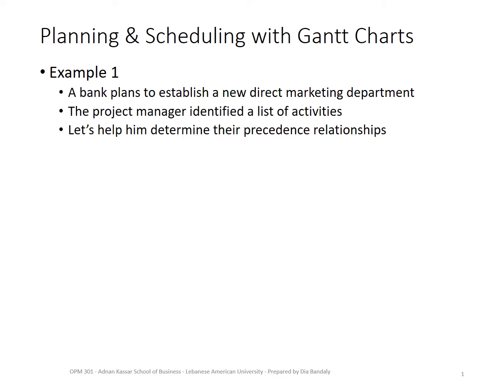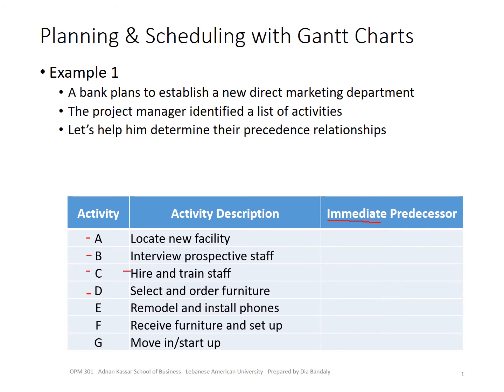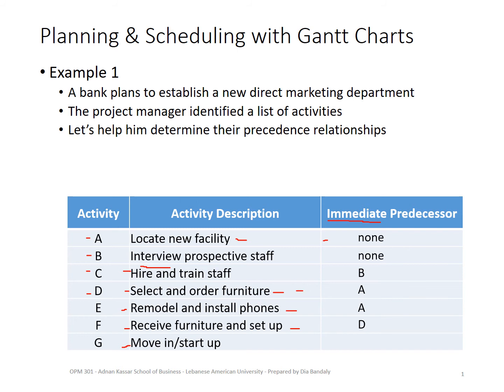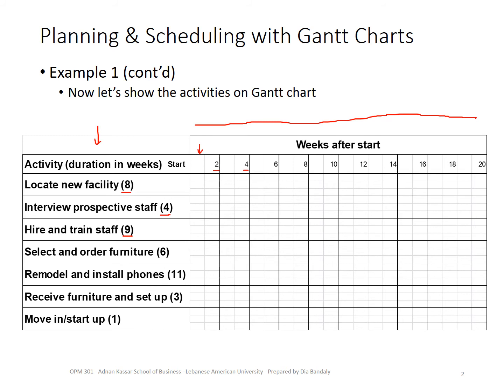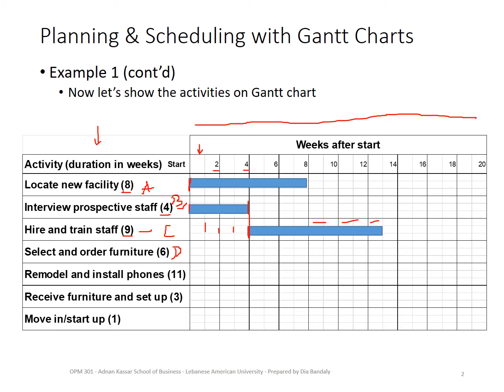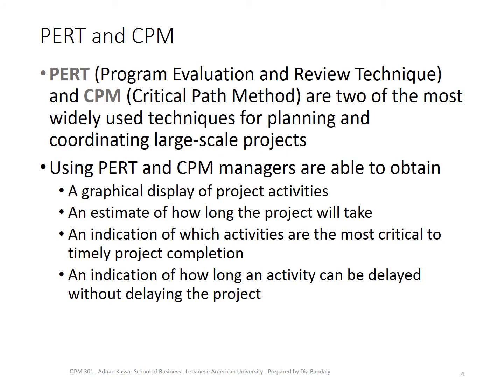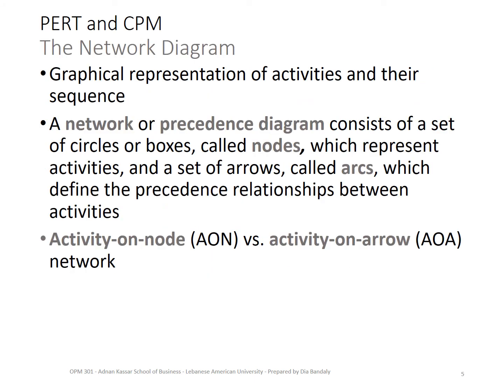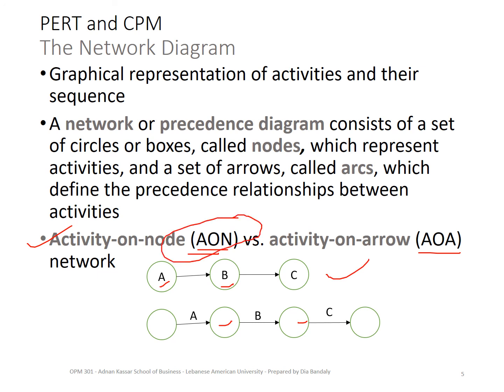Project Management - Part 3